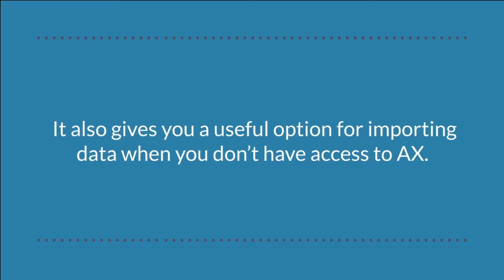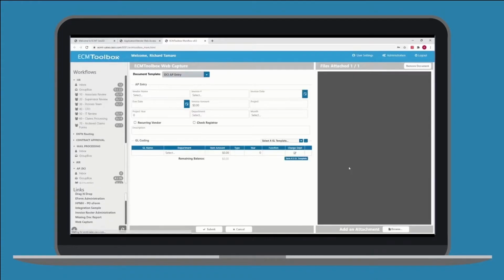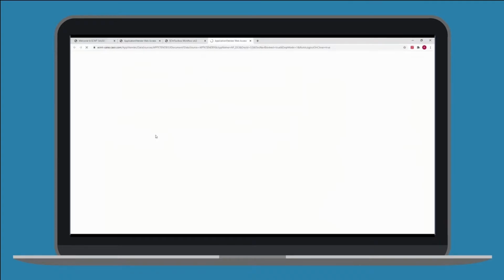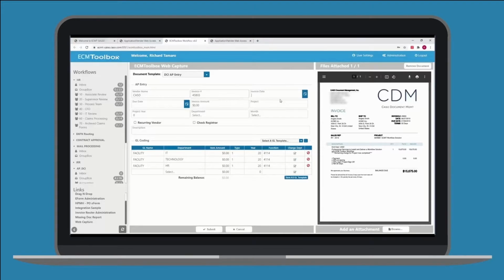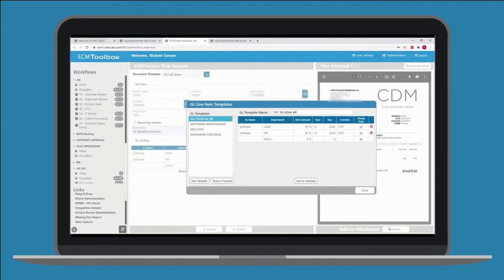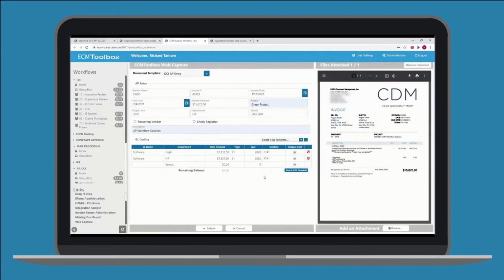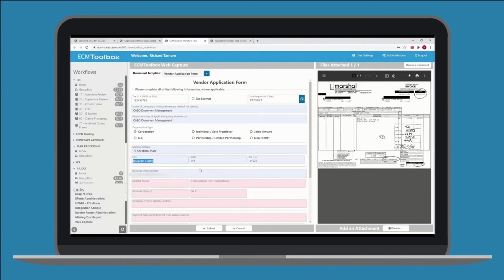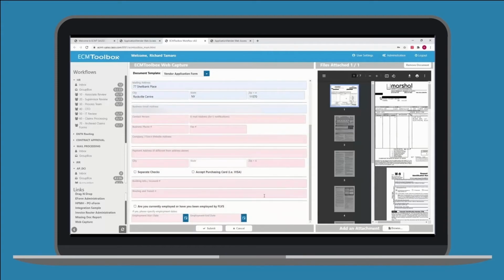ApplicationXtender Web Capture - ECM Toolbox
Learn how ECM Toolbox Web Capture can help you add and import essential data into Application Content Management (formerly ApplicationXtender) with more dynamic functionality.

Web Capture is designed to work seamlessly with ApplicationXtender(AX).  It’s a great tool to add and import digital documents into AppXtender – including emails, their attachments, and scanned documents on your computer and in file share.

About CASO Document Management (CDM)

Founded in 1994, CDM redefines productivity with document scanning services, book scanning, workflow automation software and enterprise content management (ECM) solutions. For our New York clients, we are a Corporate Partner of NYSID with Fedcap through New York State’s Preferred Source Program and for our Texas clients, we are part of the PACE Purchasing Cooperative.